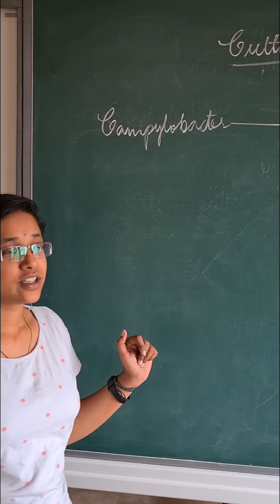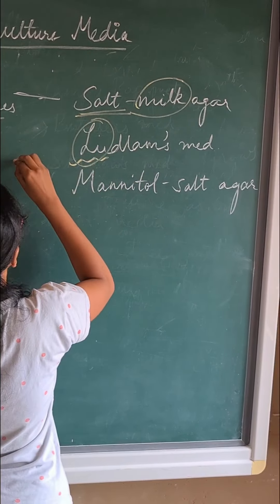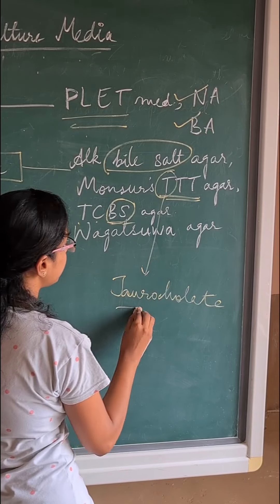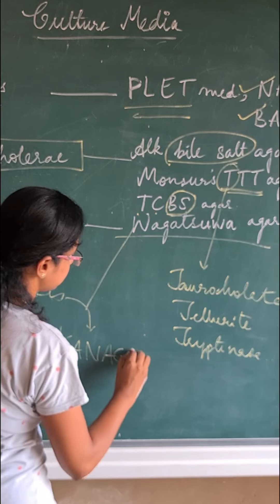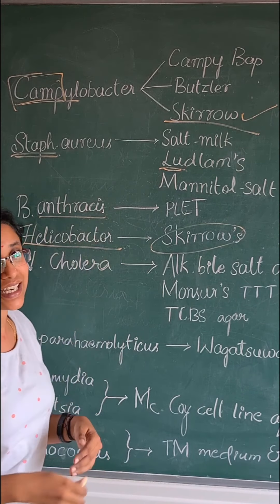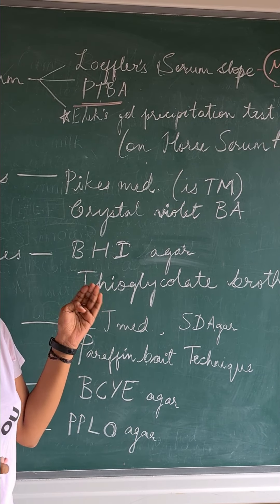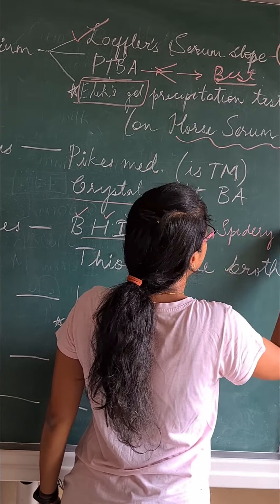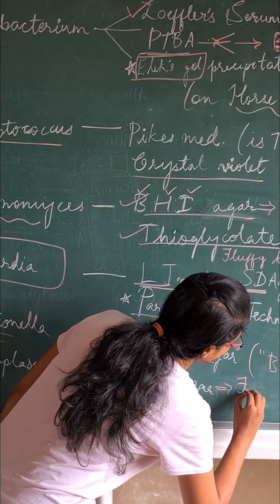Simple Mnemonics for Culture Media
Simple and interesting mnemonics to remember various culture media by Dr.Meghana